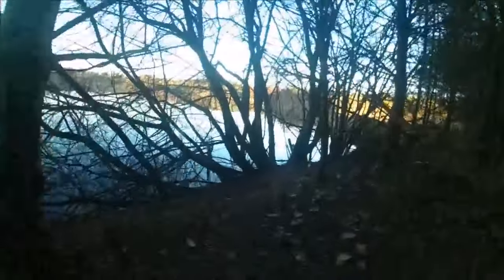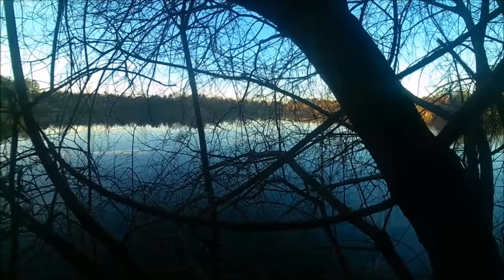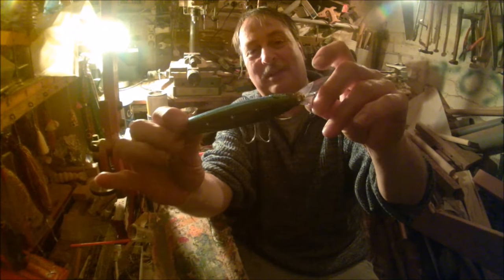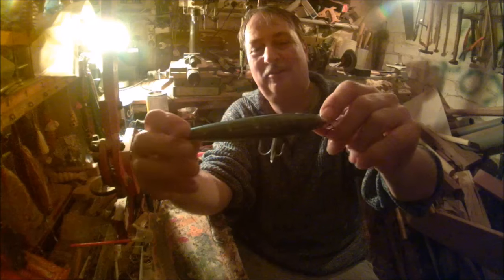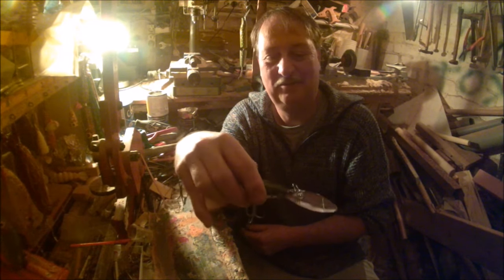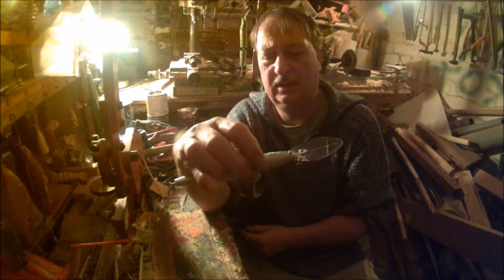Just Not The Right Tool For The Job